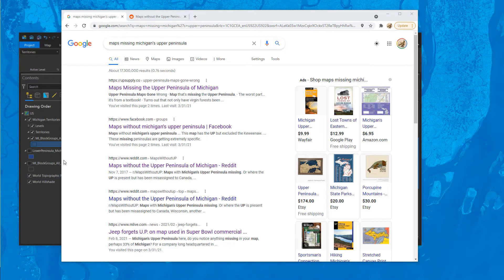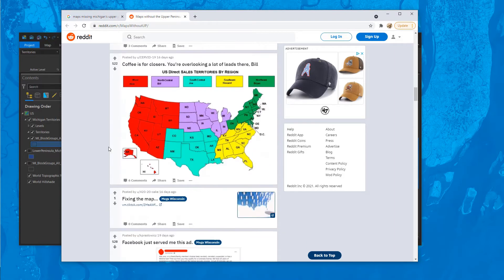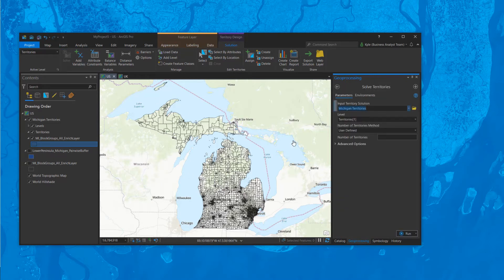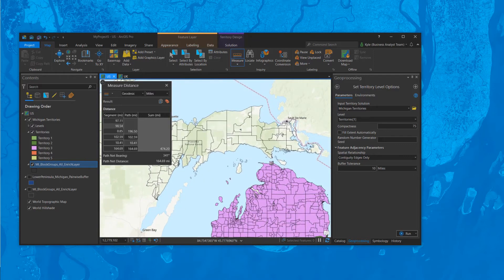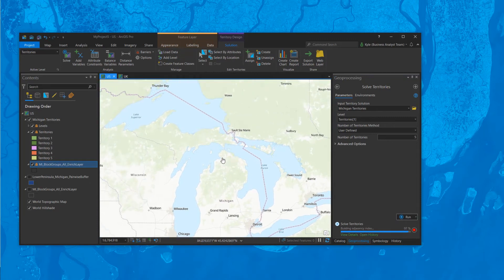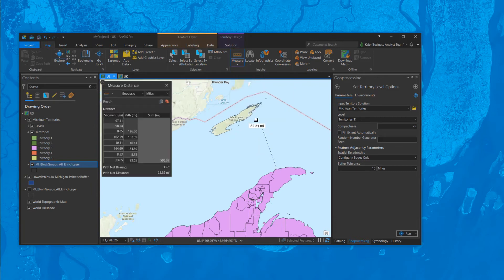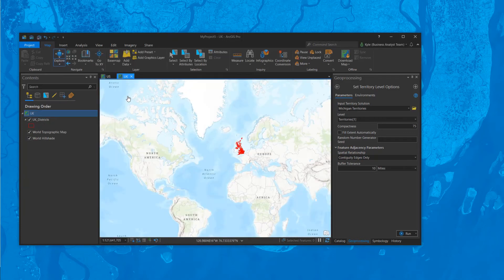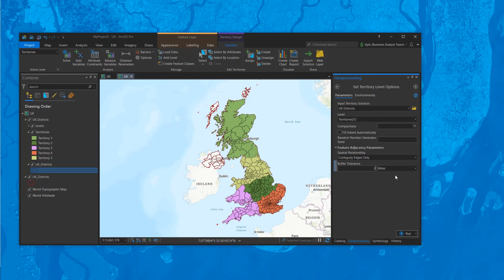Adjacency Improvements in ArcGIS Business Analyst Territory Design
Using Michigan's Upper Peninsula as an example, learn how to set buffer tolerances to include nearby territory features.